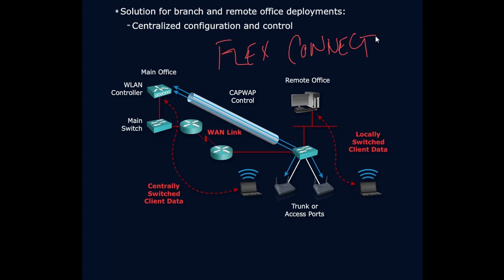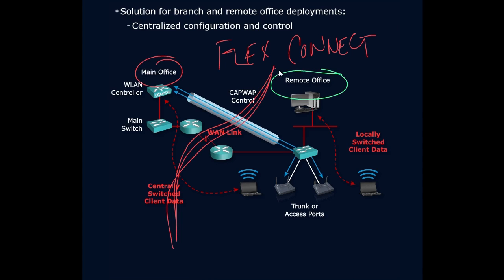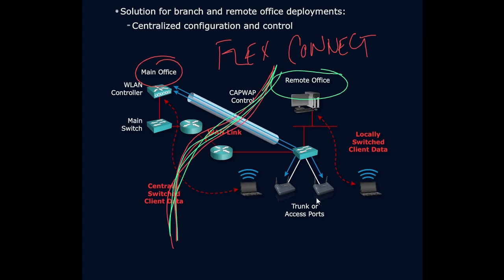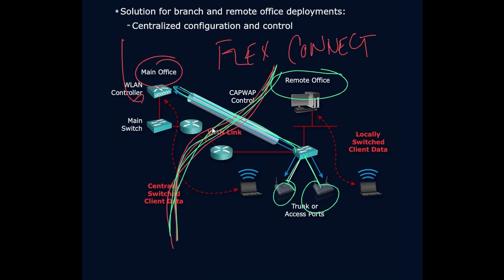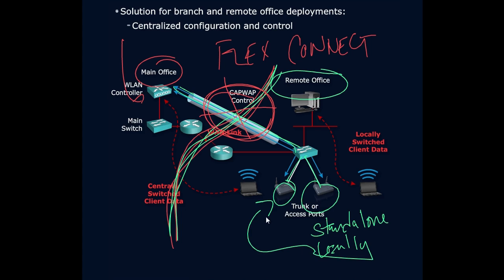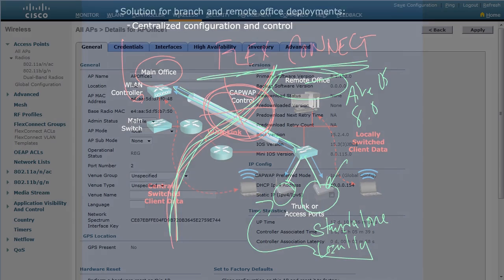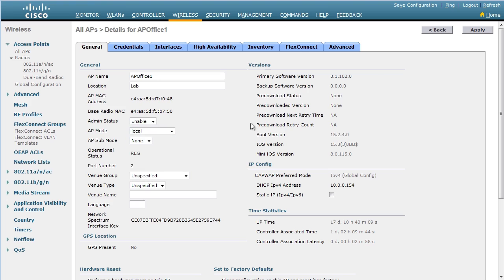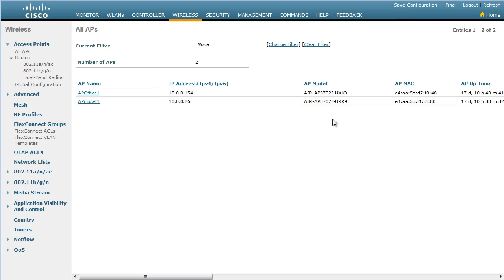Access Point FlexConnect Mode